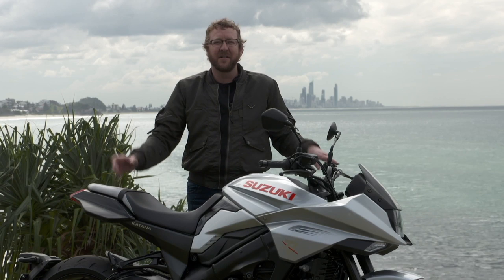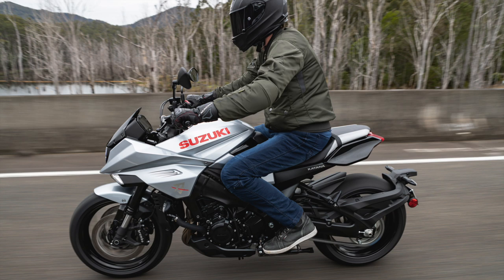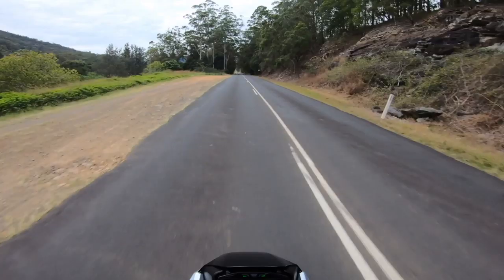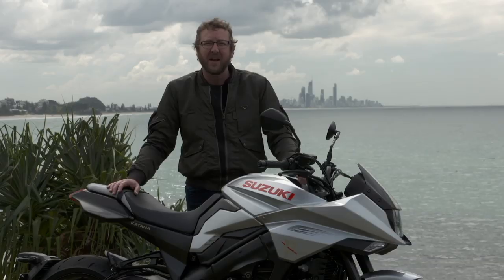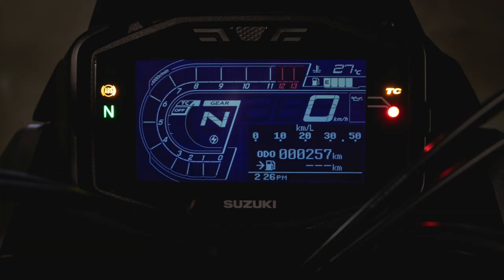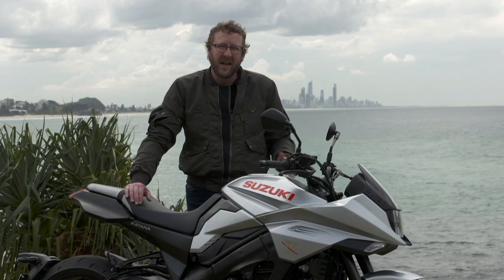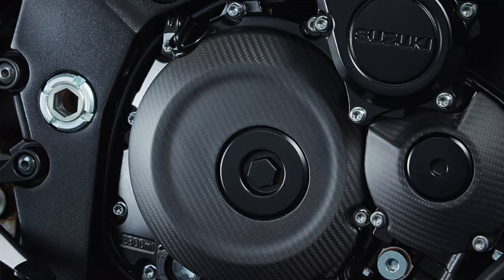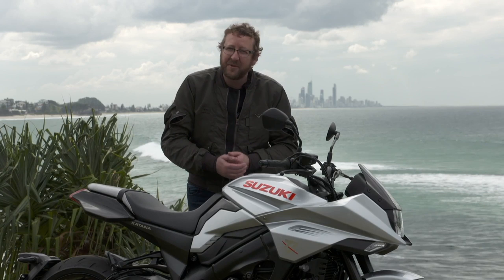2020 Suzuki KATANA Full Review, Jeff Ware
The new Suzuki KATANA is a well priced, engaging, high-performance naked that turns out to be more than just a pretty face...
The new Suzuki KATANA was first unveiled at EICMA last year and Suzuki Australia began to roll out a sales drive for the much hyped model. Pre orders for the bike were taken and the price promised to be under $20k. A free $1000 limited run KATANA Arai lid was thrown in and 90 per cent of the first delivered models were sold. Now the bike is on showroom floors and lucky owners have taken delivery. We recently rode the bike. Here is our full GSX-S1000 KATANA review…